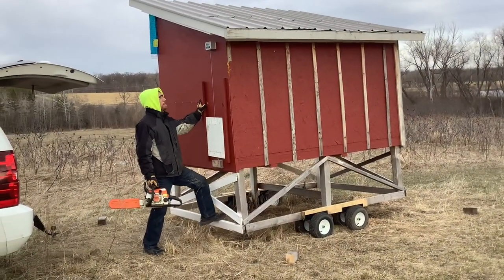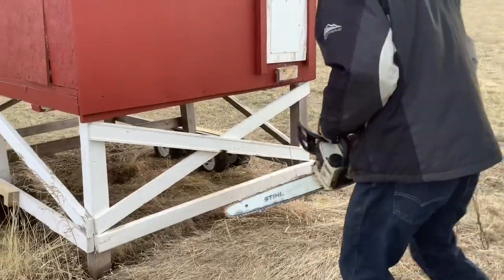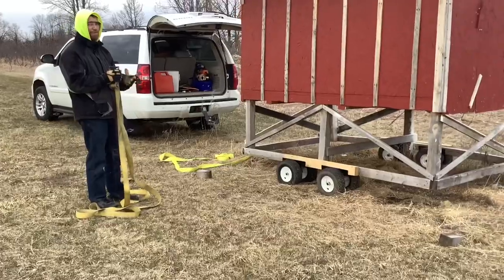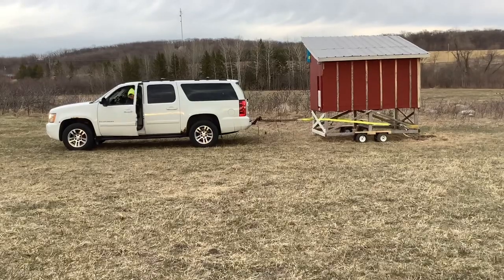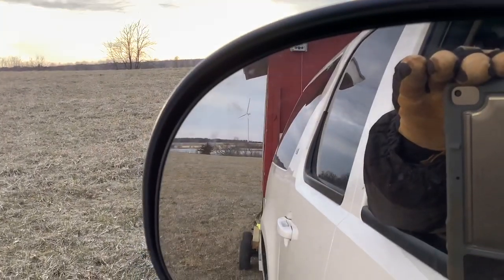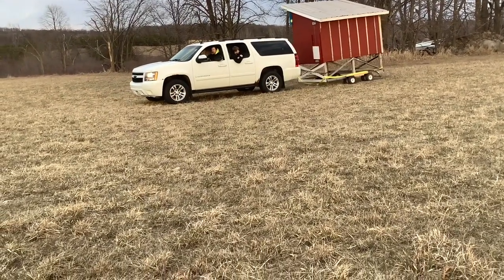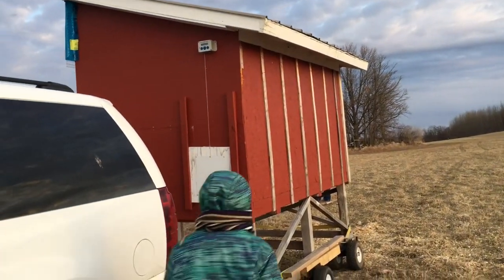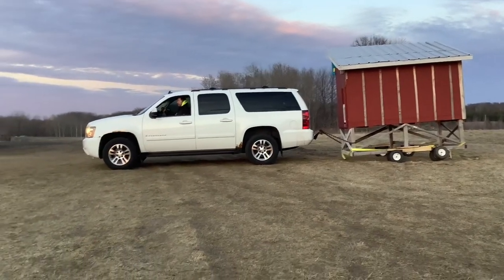Wheels or Skids? Moving the Chicken Coop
How do you move a large heavy chicken coop without a tractor? We connected the raised coop with a chain and four shed dolly wheels. We had a journey across the field from the off grid cabin up to the new house so we can run power and heat lamp to the baby chicks. There was lots of fun and laughs as the chicken coop swayed, lost a wheel, and even ran into and hit the Suburban. The golden doodle Lily even tracked down a mouse friend living in the floor.